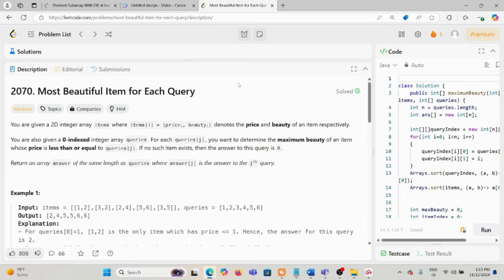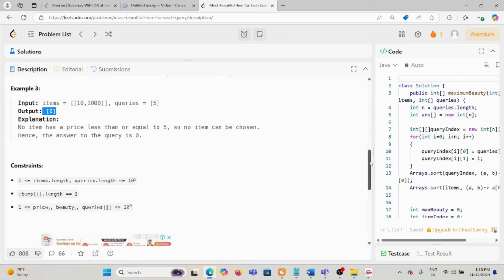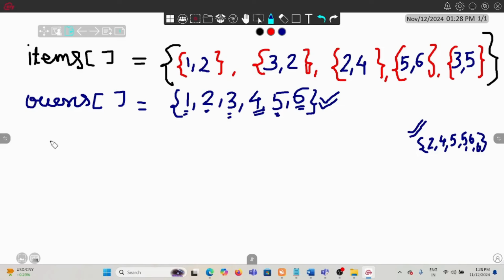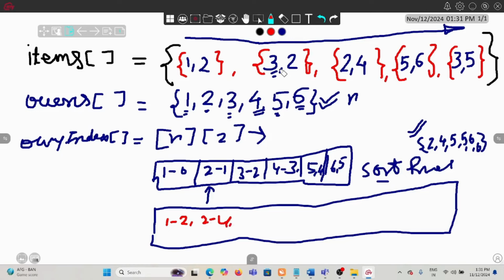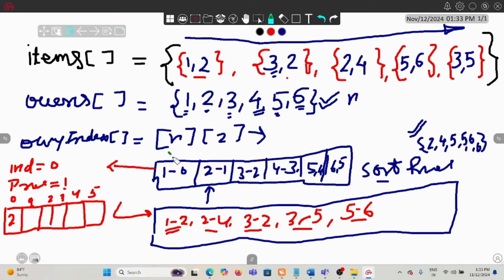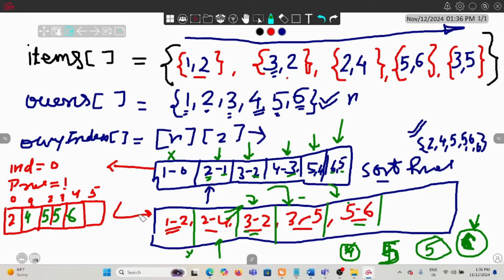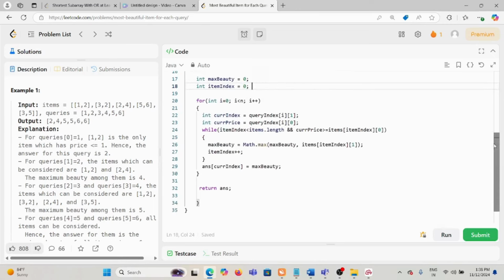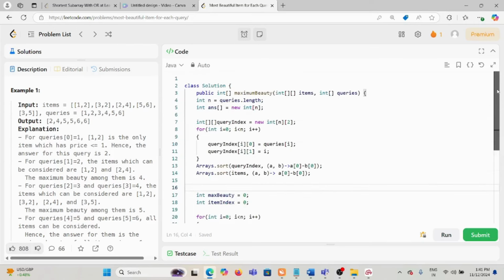Most Beautiful Item for Each Query | LeetCode 2070| Must do leetcode DSA | Daily Leetcode problem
2070. Most Beautiful Item for Each Query
Most Beautiful Item for Each Query
leetcode 2070
leetcode potd

2070. Most Beautiful Item for Each Query
leetcode 2070
leetcode potd

You are given a 2D integer array items where items[i] = [pricei, beautyi] denotes the price and beauty of an item respectively.

You are also given a 0-indexed integer array queries. For each queries[j], you want to determine the maximum beauty of an item whose price is less than or equal to queries[j]. If no such item exists, then the answer to this query is 0.

Return an array answer of the same length as queries where answer[j] is the answer to the jth query.

Approach here is sort Items array based on prices and also store price and index from queries and then use a loop to get the max value till we have a value smaller or equal to picked price from queries and park the max value in the answer array.

2070. Most Beautiful Item for Each QueryMost Beautiful Item for Each Query, Leetcode 2070 in Java, Must do String DSA, how to master Array dsa, top 20 Google interview questions, top 20 Google interview questions, Must DO DP PROBLEM,
Must do Bitwise operation DSA,
how to master bit manipulation DSA,
2070. Most Beautiful Item for Each Query,